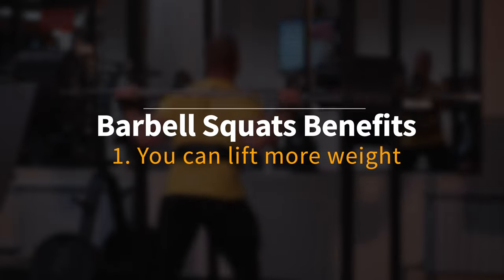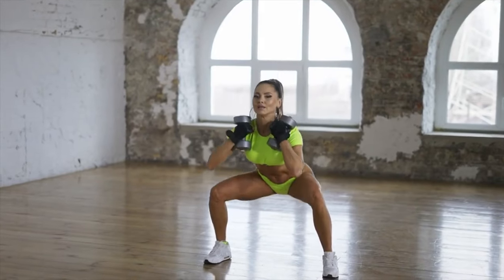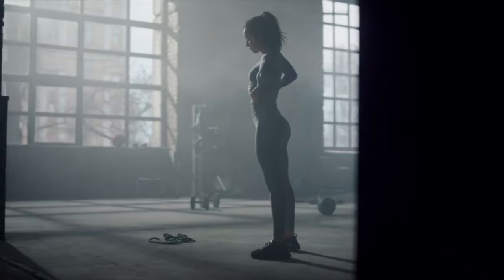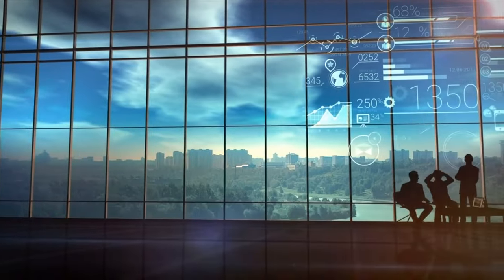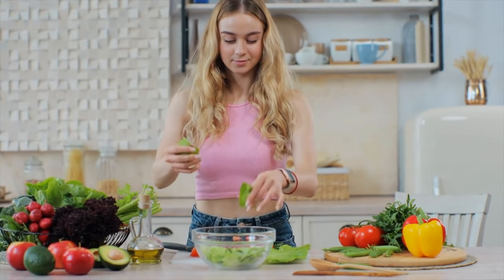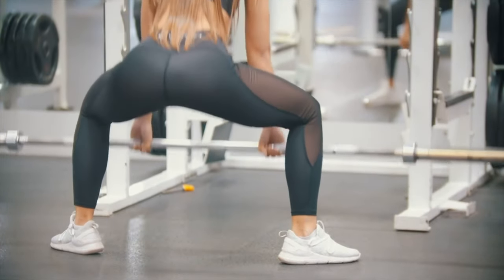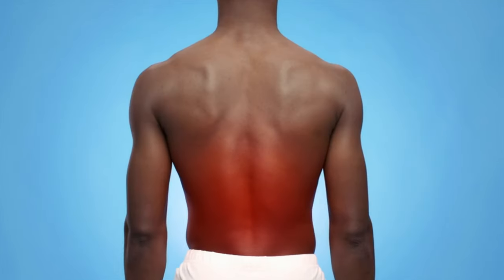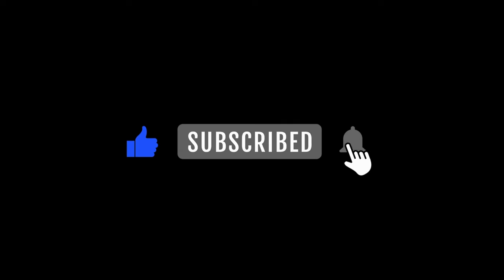5 Reasons To Start Doing Barbell Squats (NOW!)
Barbell squats, also known as back squats, are a must-try exercise for anyone looking to strengthen their lower body. Not only does this exercise work multiple muscle groups, including the quadriceps, glutes, and hamstrings, but it also offers a range of benefits.

And the best part? It's suitable for both men and women, and even beginners can give it a go. From improving overall athletic performance to building muscle mass, barbell squats are an essential addition to any workout routine. But before getting started, it's important to focus on the correct form to prevent injury and maximize results.

So why wait? Start doing barbell squats now and reap the rewards!
- the 2008 study in the Journal of Strength and Conditioning mentioned in the video

Intro 00:00
Benefits of barbell Squats 00:33
1. You can lift more weight 00:35
2. You exercise more muscle groups 01:20
3. You can become faster and more agile 01:57
4. You gain more coordination and flexibility 03:08
5. You can lose weight faster 04:24
Muscles Worked 05:05
Pro tips 07:26